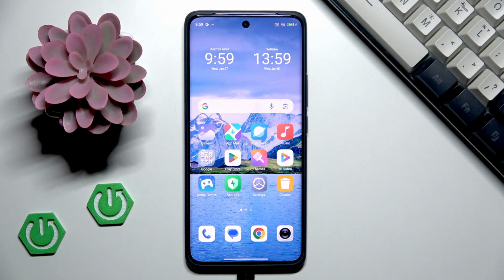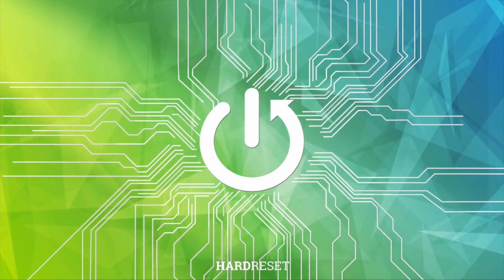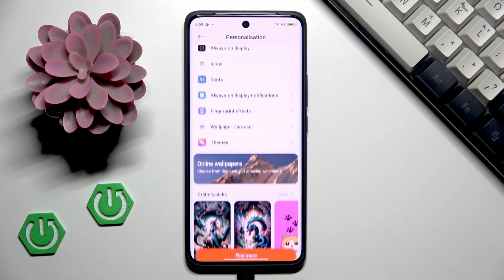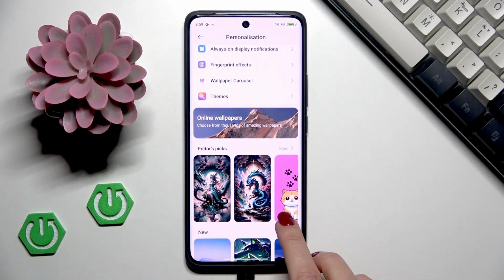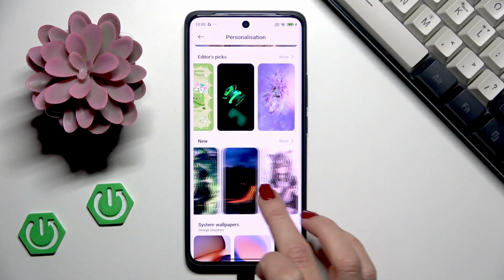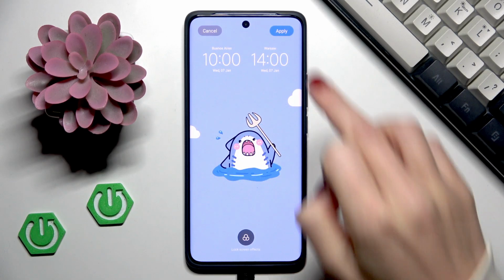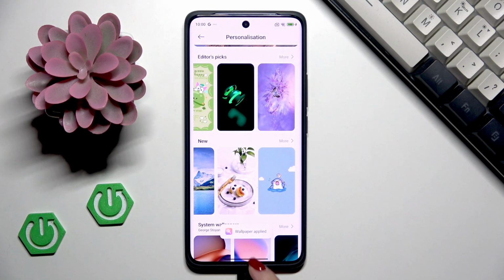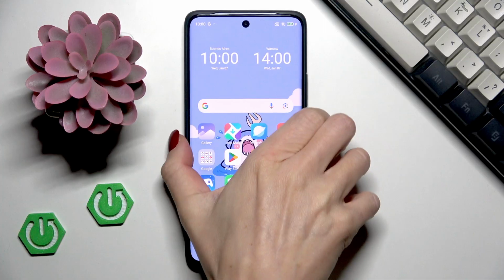REDMI Note 15 5G – How to Change Wallpaper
In this short video I show how to change the wallpaper on the REDMI Note 15 5G. You will learn how to open Settings, go to Personalization, pick an album (system wallpapers, editor's picks, online wallpapers or your own gallery), preview the image and apply it to the home screen, lock screen, or both. This quick MIUI walkthrough is perfect for new owners or anyone who wants to personalize their Redmi Note 15 5G quickly and easily.

How to change wallpaper on REDMI Note 15 5G?
How to set wallpaper on REDMI Note 15 5G home screen?
How to set lock screen wallpaper on REDMI Note 15 5G?

0:00 Intro – REDMI Note 15 5G and what we’ll do
0:07 Open Settings and select Personalization
0:17 Pick an album: system, editor’s picks, online or gallery
0:34 Tap a wallpaper to preview it on Home and Lock screen
0:40 Tap Apply and choose Home, Lock, or Both
0:46 Wallpaper applied — check Home and Lock screen
0:56 Outro – subscribe and thumbs up